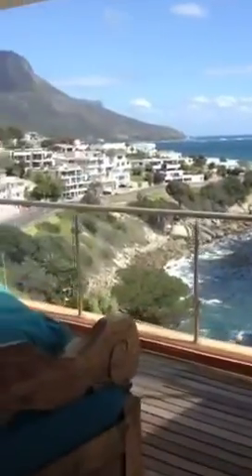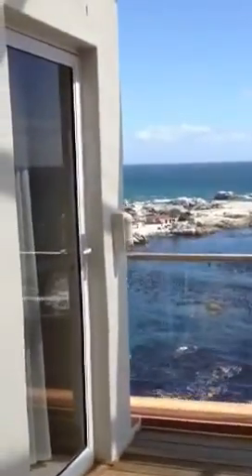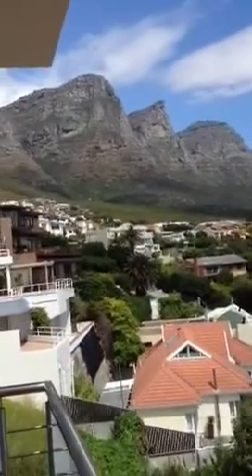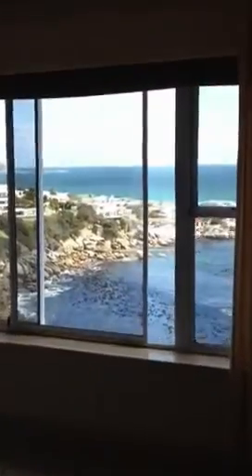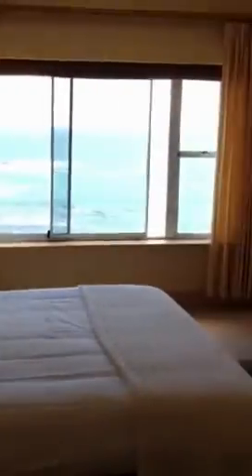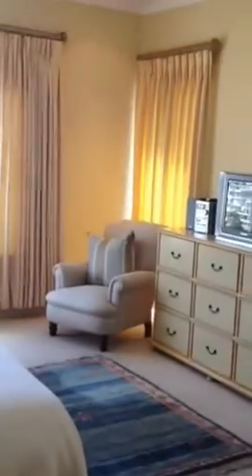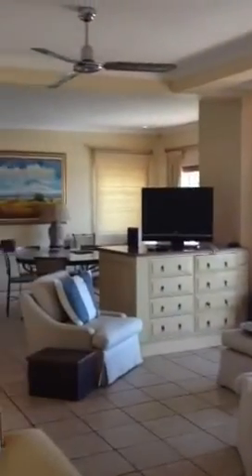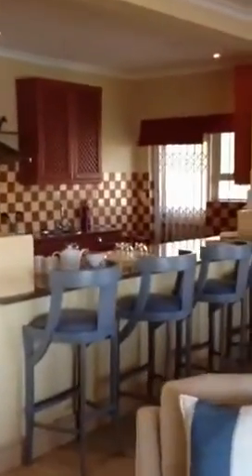Camps Bay Property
Larger apartment in Camps bay, Cape Town.